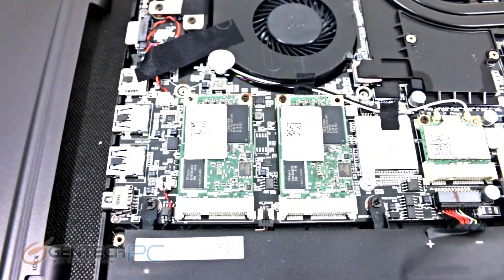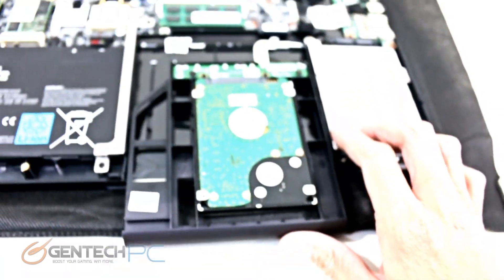Detailed Review Gigabyte P35X V3 CF4 GTX980M (Unboxing, Showcase, Benchmarks, Disassembly)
Today we are doing a Gentech Product Showcase for the Gigabyte P35X V3 CF4.

This is an update to the older P35 models to now include the Nvidia Geforce GTX 980M with 8GB of GDDR5 on board.  This is paired with the Intel Core i7 4710HQ Haswell.

The 15” formfactor gives a good balance in size and usability, while the think & light profile make it easy to pack and carry around.  The P35 is definitely a mobile powerhouse ready to do what you command.

Is this the right laptop for you, what great features does it have in store?

Please view the full review video to answer all those questions and more.

Specs as Reviewed:
Intel Haswell 4710HQ
Windows 8.1 64bit
15.6” WQHD+ 2880x1620 Screen
256GB mSATA SSD (128GB x2 in Raid 0)
8x DVDRW Optical Drive
16GB DDR3 RAM